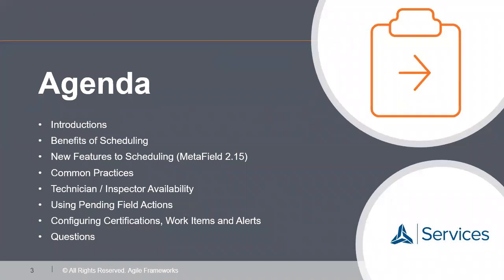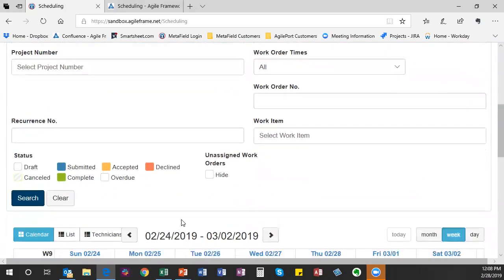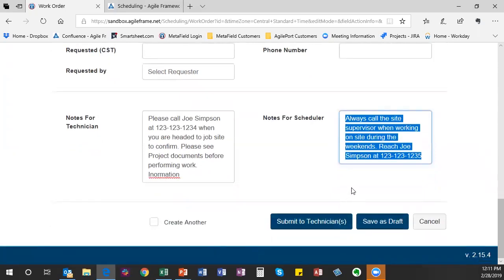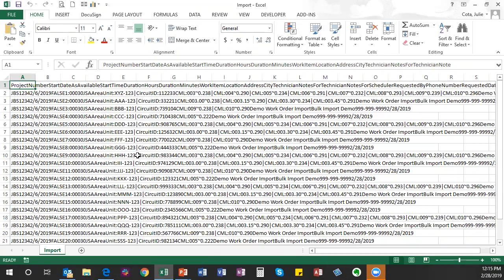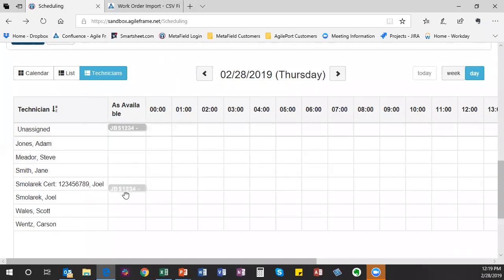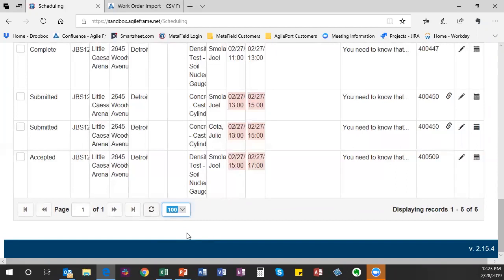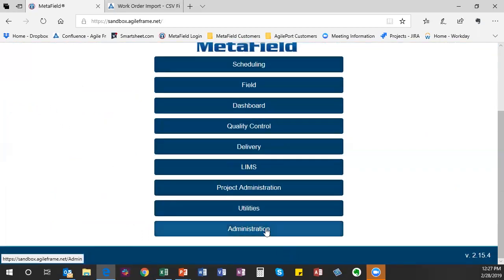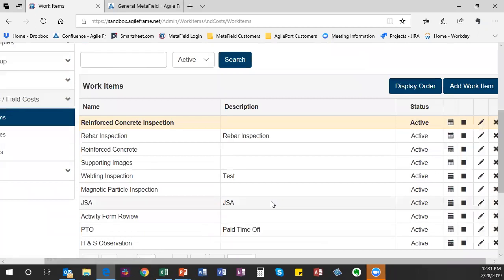Scheduling | Commonly Asked Questions about MetaField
In this video, we discuss scheduling and the different capabilities it offers, along with some best practices.

We will cover:
- Benefits of scheduling
- Common practices
- Technician / inspector availability
- Using pending field actions
- Configuring certifications, work items and alerts